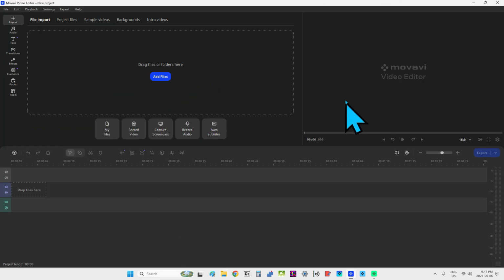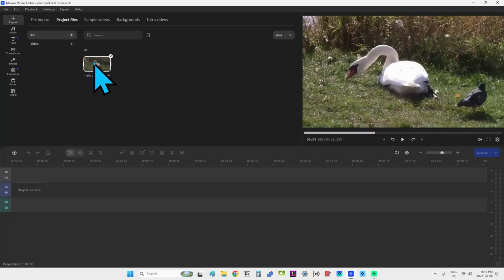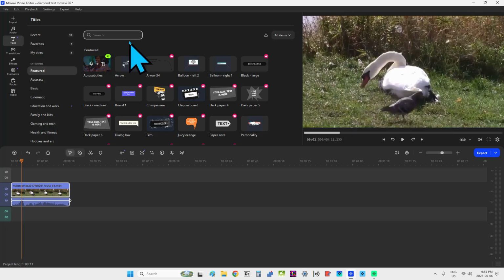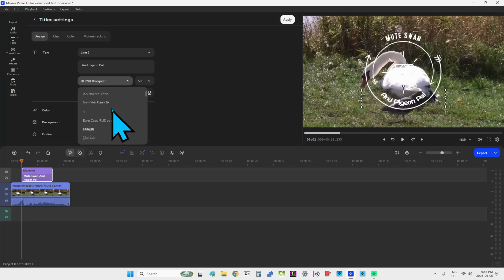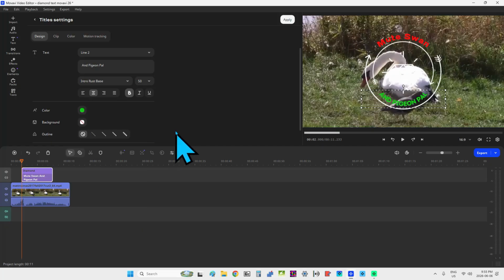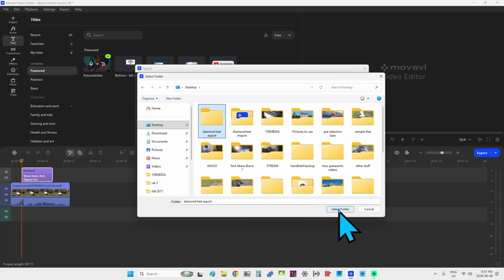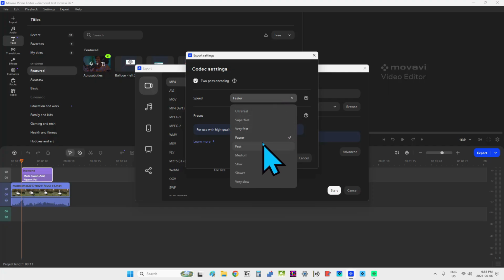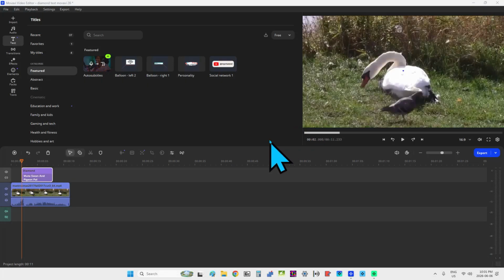Add diamond text to a video clip in Movavi 2026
This is a video demonstration on adding diamond text to to a video clip in Movavi Video Editor 2026. The software videos seen on our YouTube channel are not intended to be teaching aids, they are simply demonstrations on using certain features of the programs discussed in our videos.